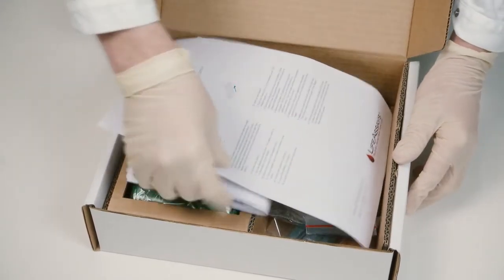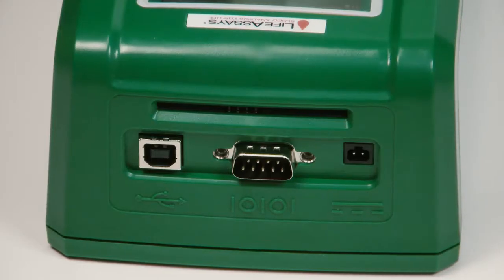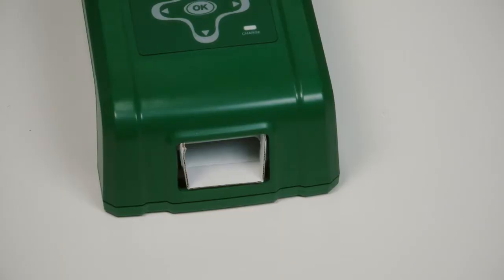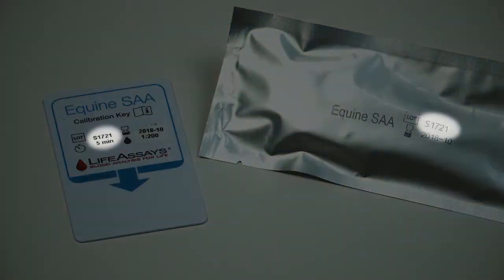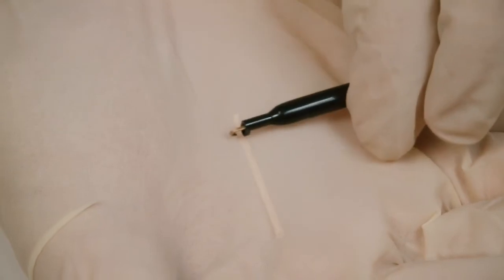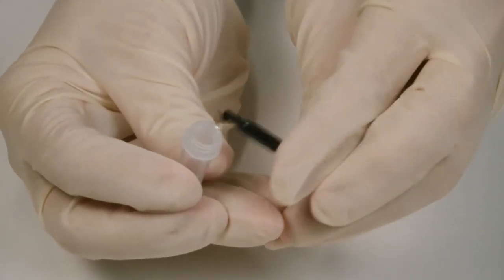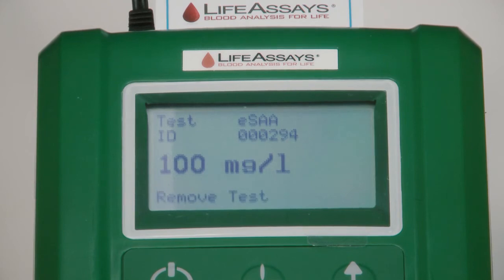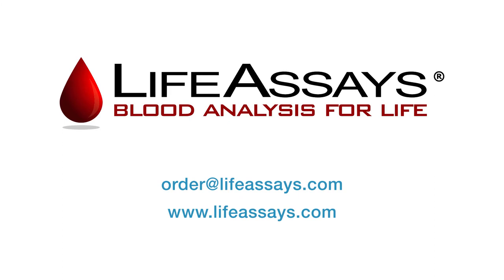LifeAssays Magnia reader Equine Serum amyloid A (SAA) test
Does my horse have an inflammation, Infection??  Detect easy and very accurate in 5 minutes.  or monitor a sick horse under treatment to make sure that it works!